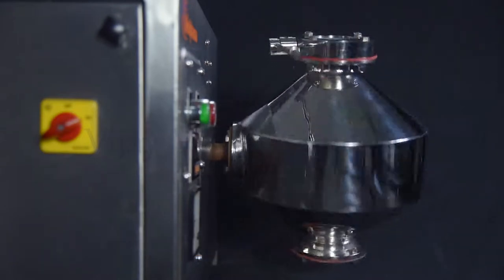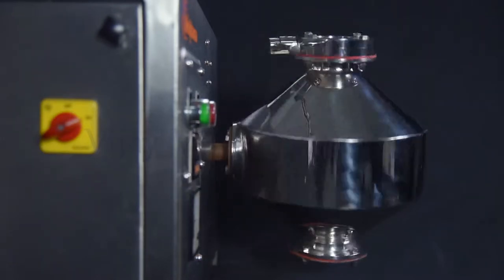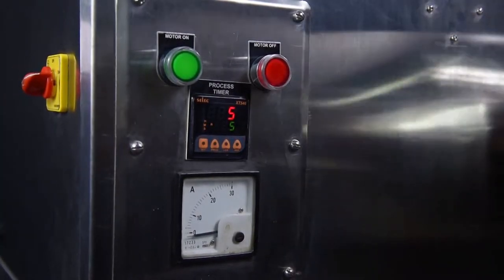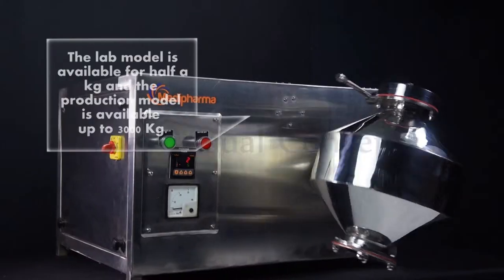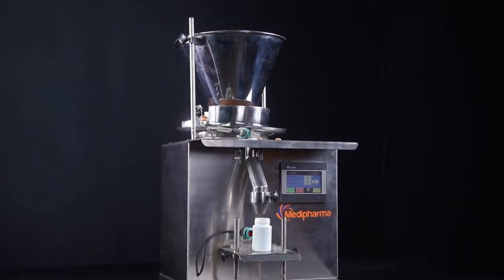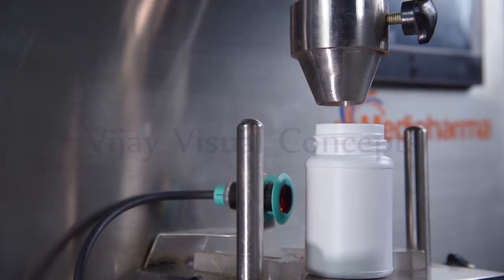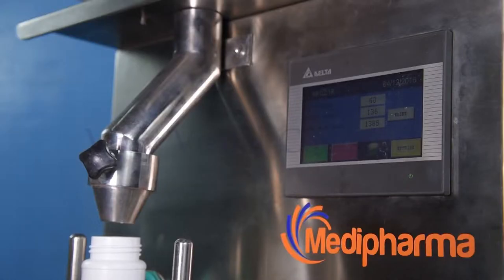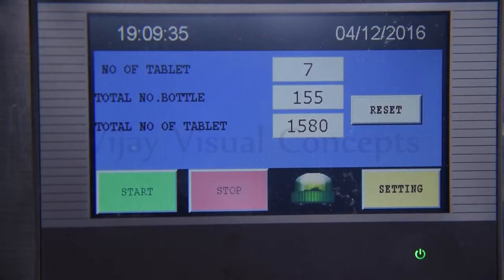Rough edit... Work in Progress (W I P)...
Product Promotional Film...